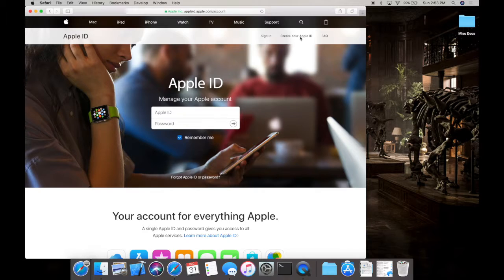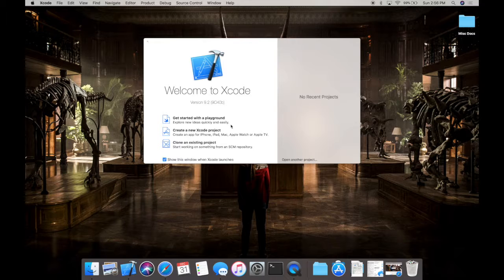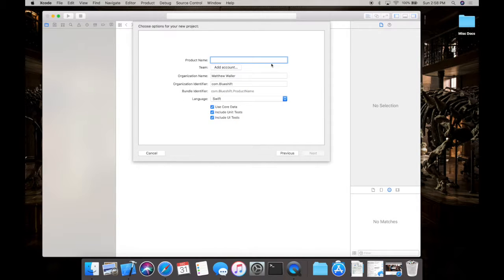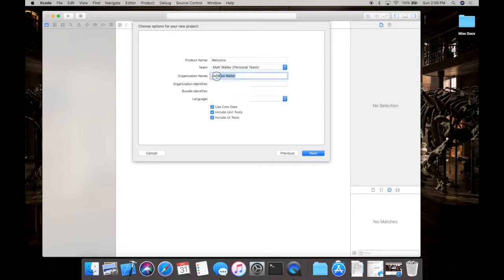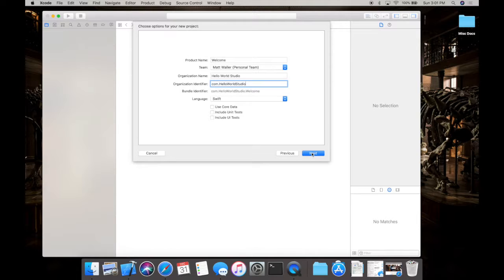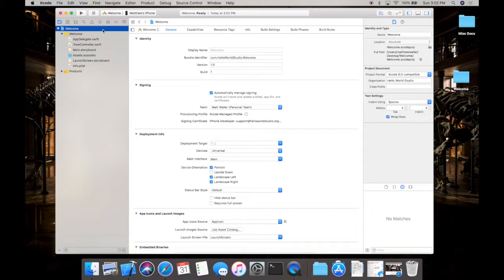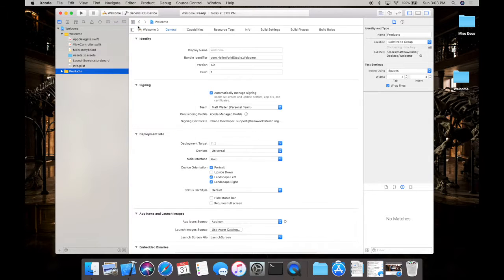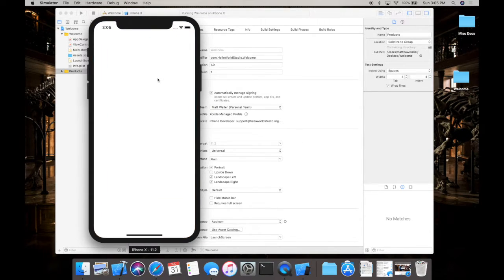Swift Level 1 Welcome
Getting started developing apps with an introduction to getting an Apple ID and opening Xcode.